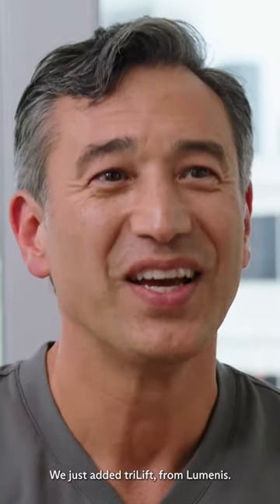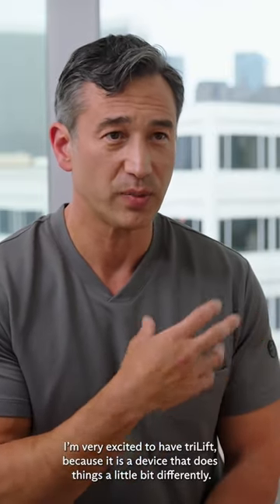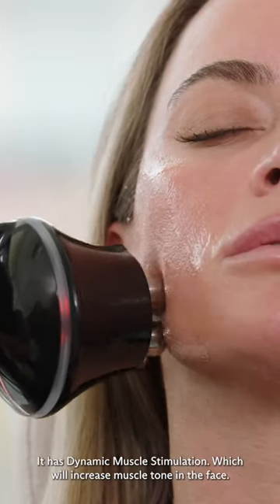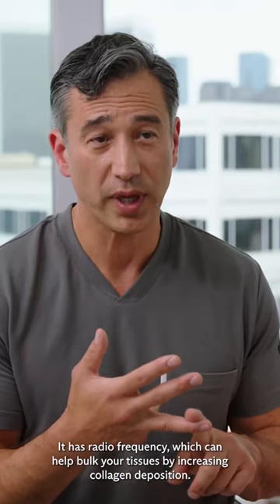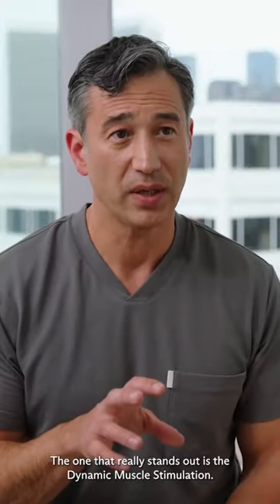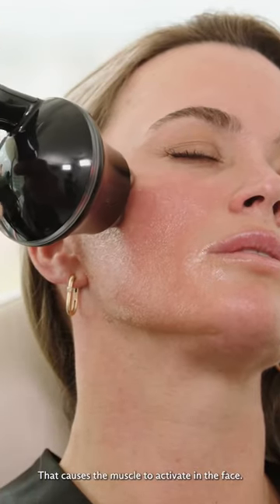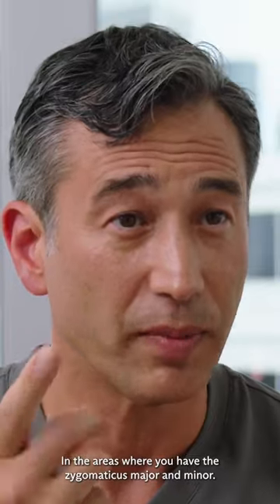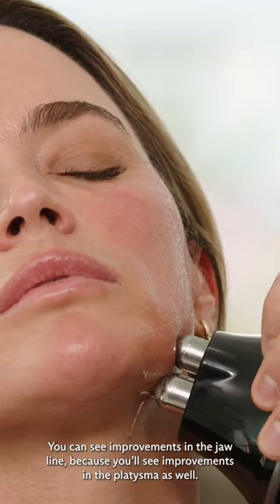Dr. Leif Rogers discusses triLift by Lumenis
"I really value partnering with Lumenis, because Lumenis truly is the facial aesthetic leader in the laser industry. If you're going to partner with anybody, partner with the best."
We're grateful for incredible partners like Dr. Leif Rogers. Watch to hear how this new treatment has increased new patient traffic and why he chooses to partner with Lumenis. 🤝

*A course of 4 to 6 weekly treatments is recommended. For full treatment information, visit triLift.me